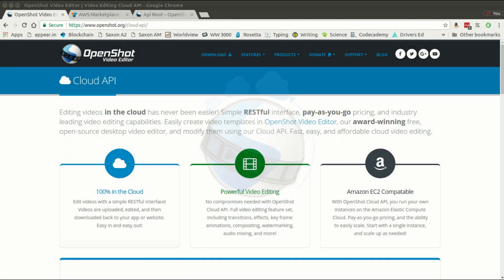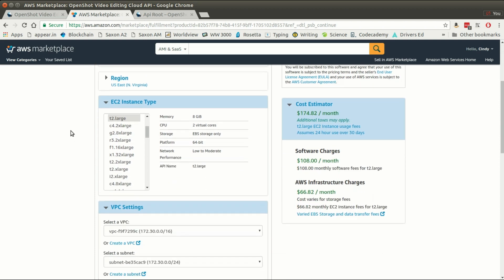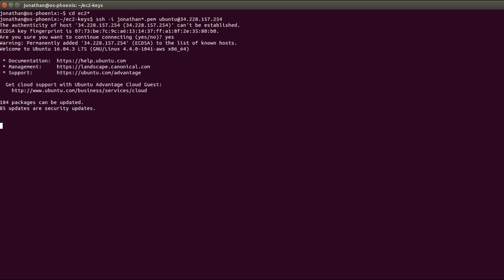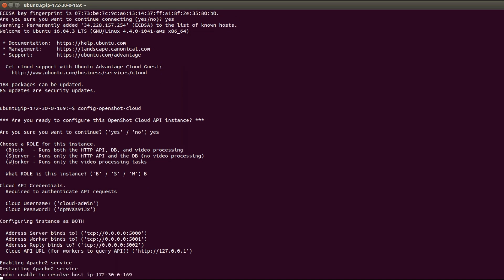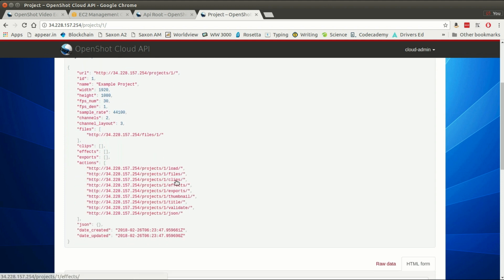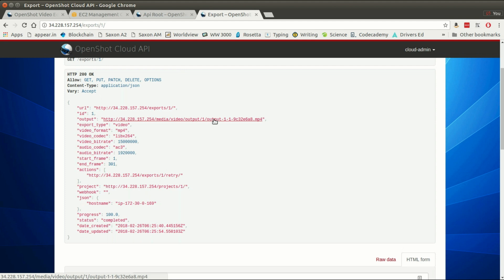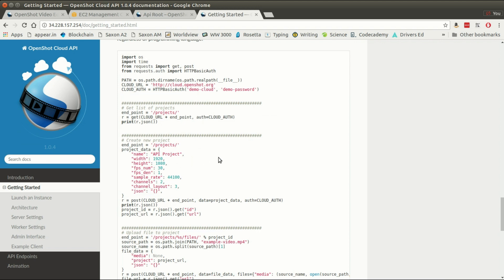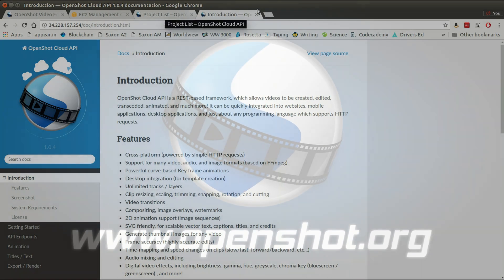Getting Started | OpenShot Cloud API Tutorial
With OpenShot Cloud API, you run your own instances on the Amazon Elastic Compute Cloud. Pay-as-you-go pricing, and the ability to easily scale. Start with a single instance, and scale up as needed! Create custom videos, automate video editing work-flows, all with an easy HTTP REST API.

The following topics are covered in this video:
 - Getting started
 - Spinning up your own EC2 instance
 - Configuring OpenShot Cloud API
 - Creating your first video
 - Documentation and how to get help

NOTE: This is a commercial product which helps fund the development of our free, open-source desktop editor, OpenShot. It is designed for businesses who need to automate video creation and work-flows.

OpenShot Cloud API: 1.0.4